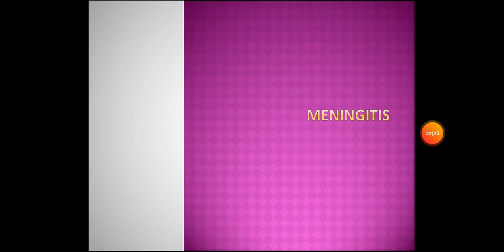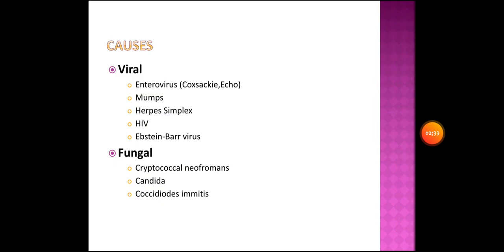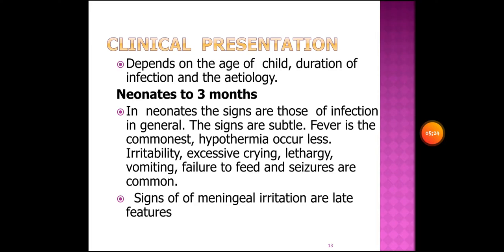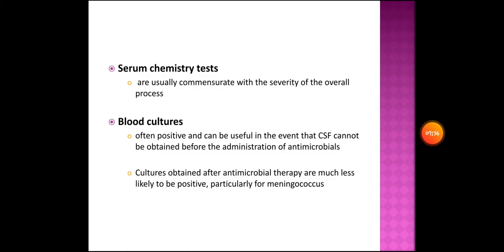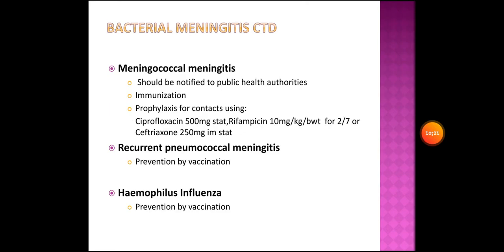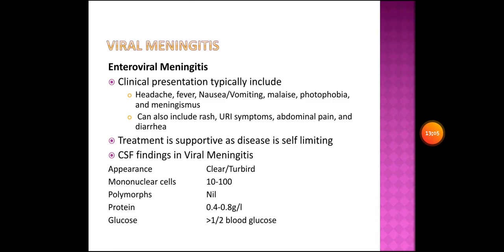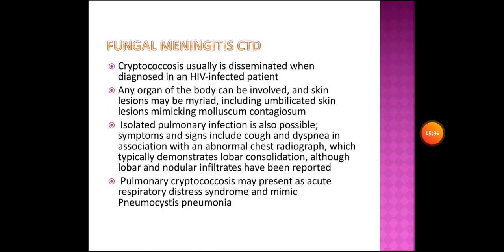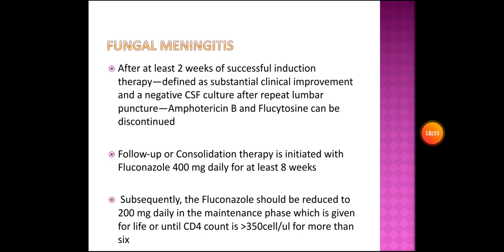Meningitis : Definition, Causes, Symptoms, Investigations and Management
Meningitis refers to infection of the leptomeninges.
Meningitis is an inflammation of the meninges. The meninges are the three membranes that cover the brain and spinal cord. Meningitis can occur when fluid surrounding the meninges becomes infected. The most common causes of meningitis are viral and bacterial infections.
In this video we will be discussing:
Bacterial Meningitis
Viral Meningitis
Aseptic Meningitis
Fungal Meningitis